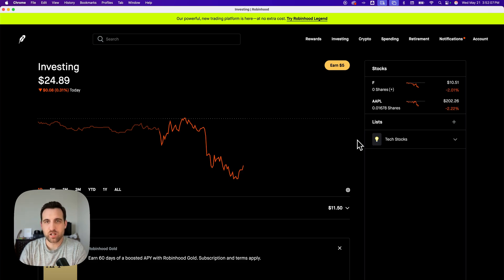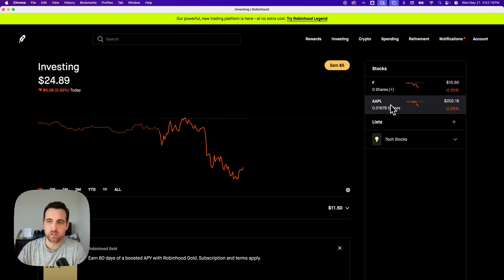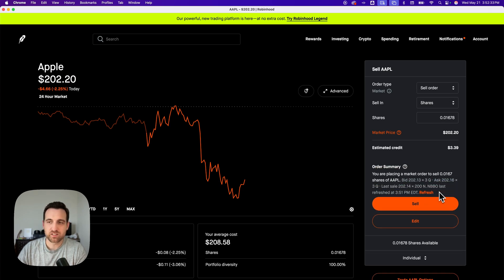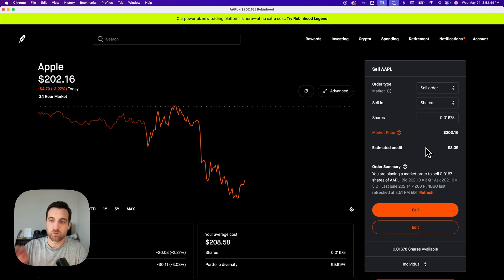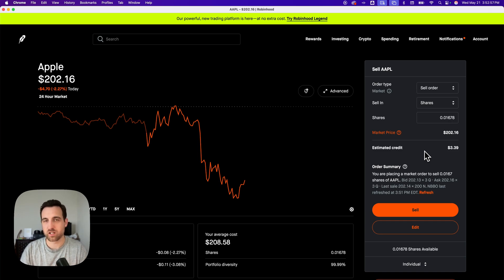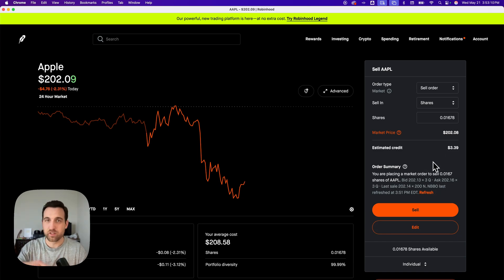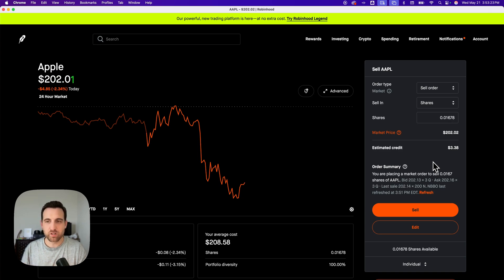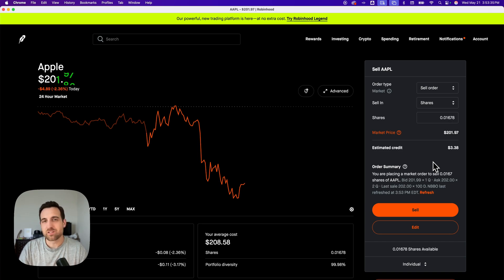How to Sell All Shares on Robinhood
In this Robinhood tutorial, learn how to sell all shares on Robinhood. This guide shows how to liquidate your entire position in a stock using Robinhood trading tools.